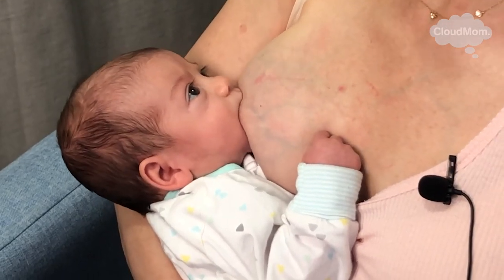4-Month-Old Baby: Sleep Regression | CloudMom